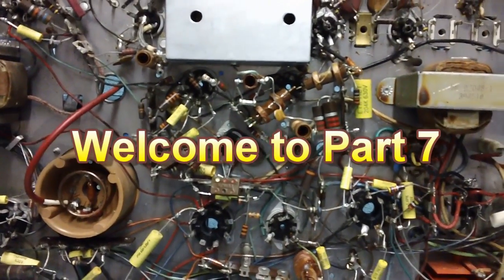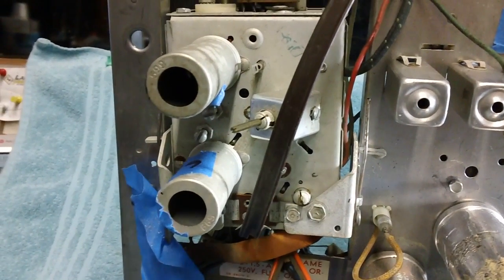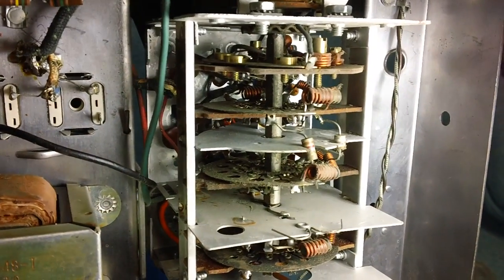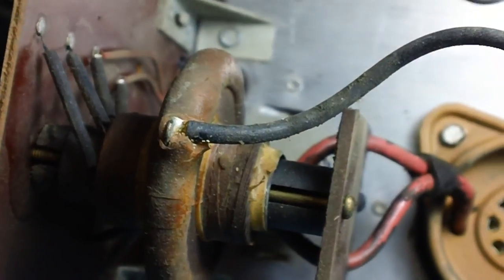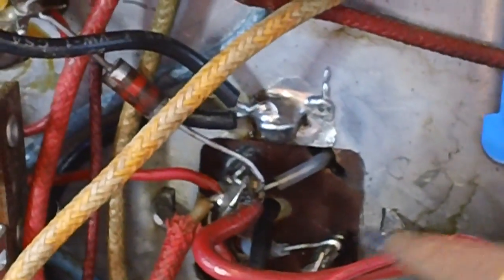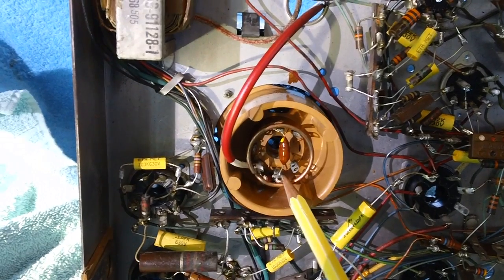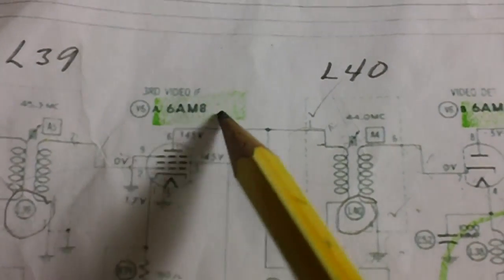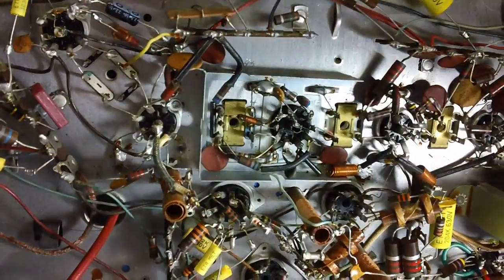1956 Sylvania 21" Halolight TV restoration (part 7 of 23).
A little tuner work and a coil checkout.